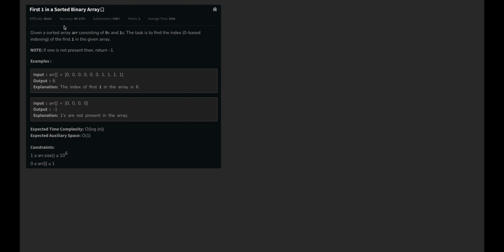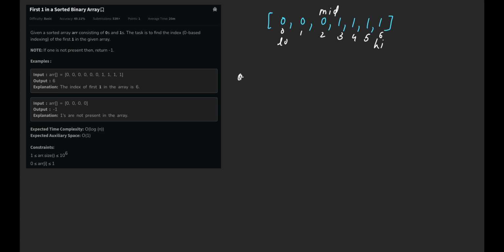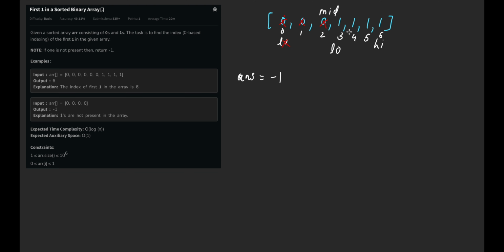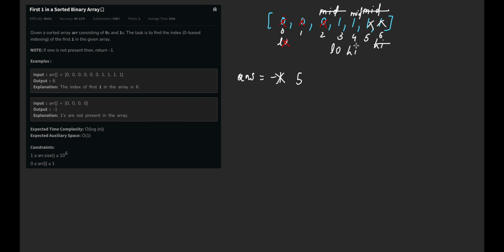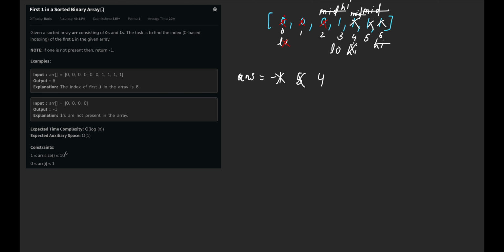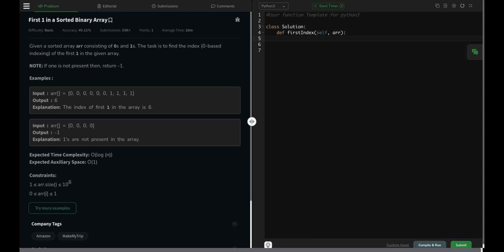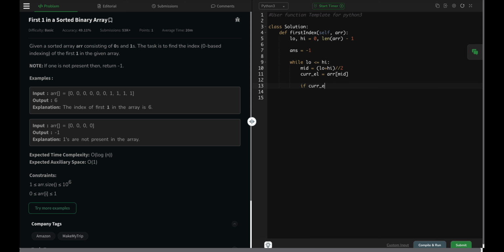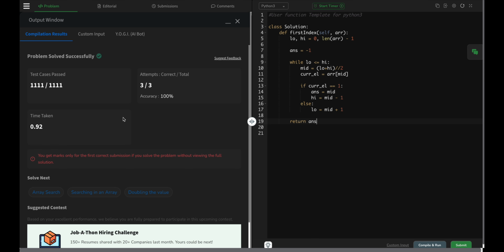First 1 in sorted binary array - GFG - Python